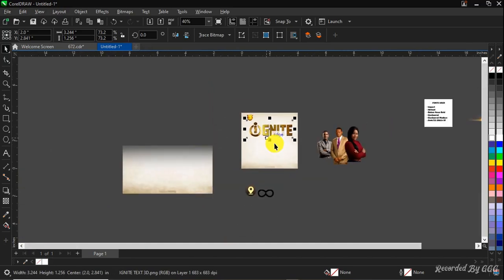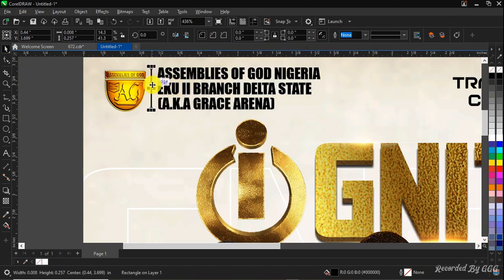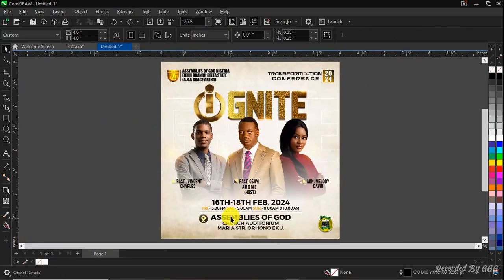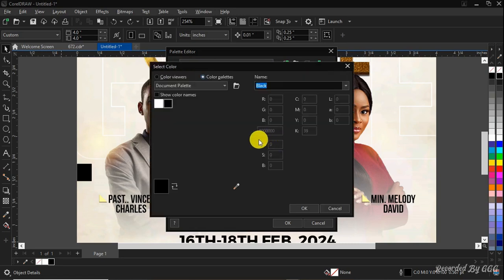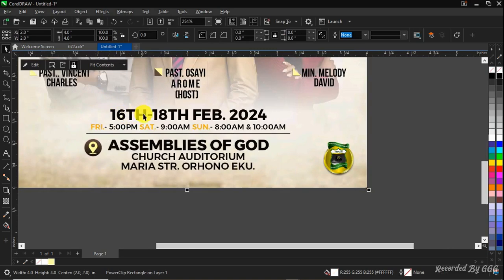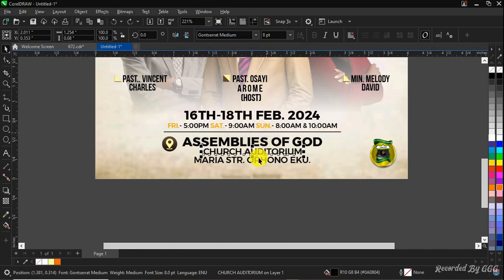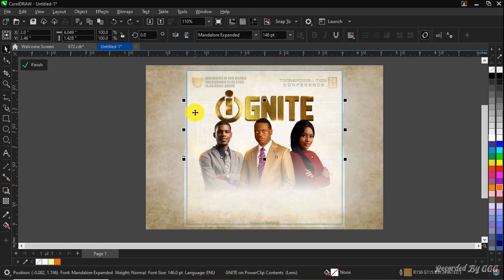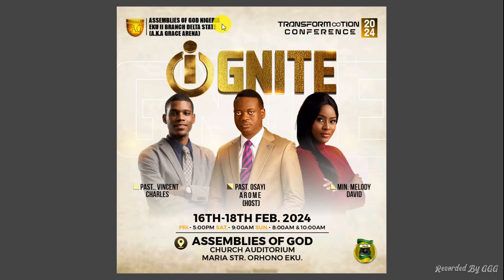How to Design a Church Flyer | CorelDraw Tutorial birthdayflyer churchflyer #2024​​​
n this video, I will teach you how to Design a Party/Club flyer in CorelDRAW